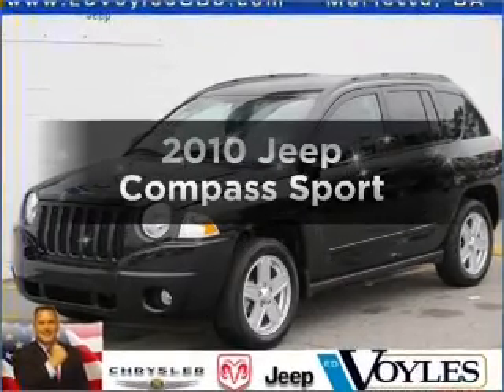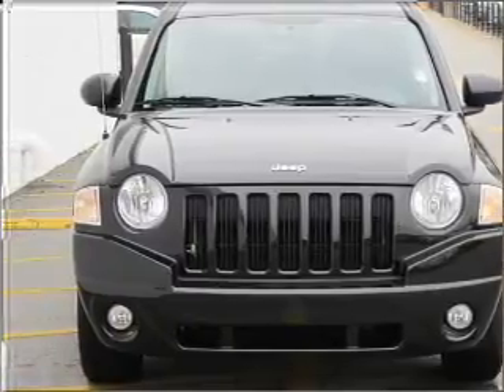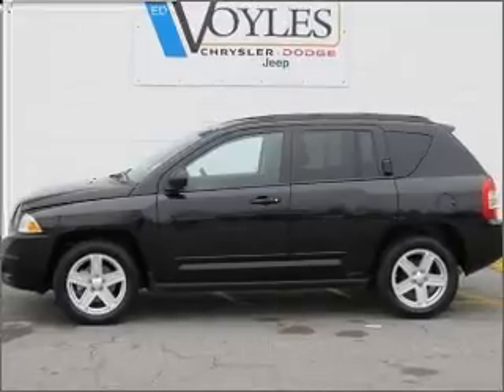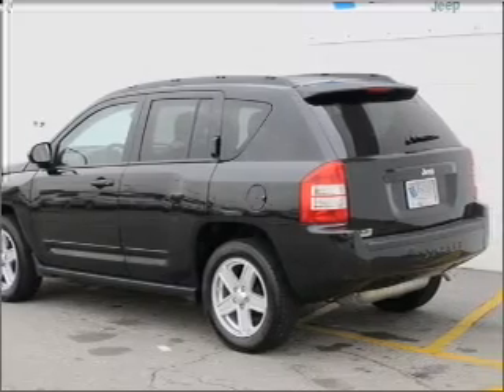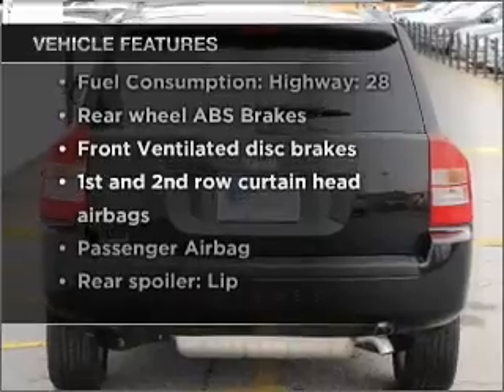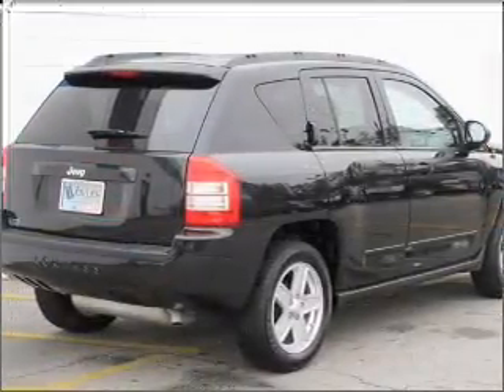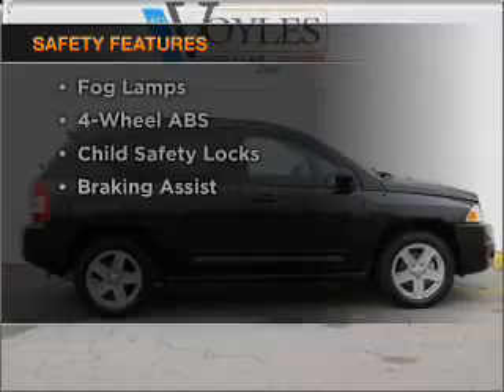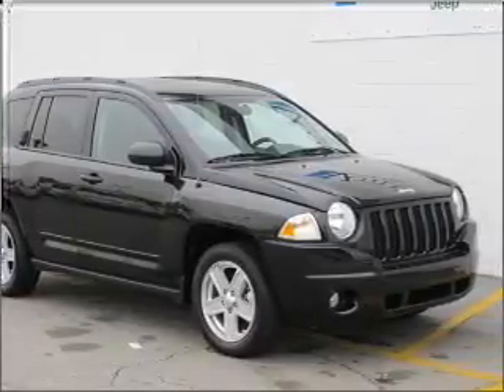2010 Jeep Compass - Marietta GA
Year: 2010
Make: Jeep
Model: Compass
Trim: Sport
Engine: 2.4 liter inline 4 cylinder 16 valve
Transmission:
Color: Brilliant Black Crystal Pearl
Mileage: 20393
Address:
789 Cobb Parkway